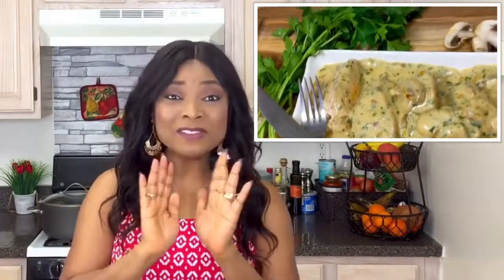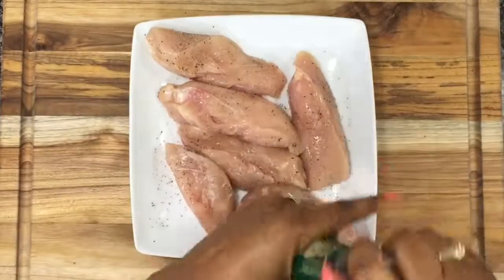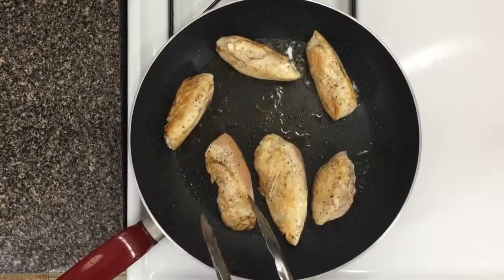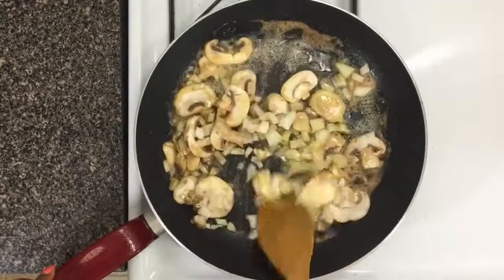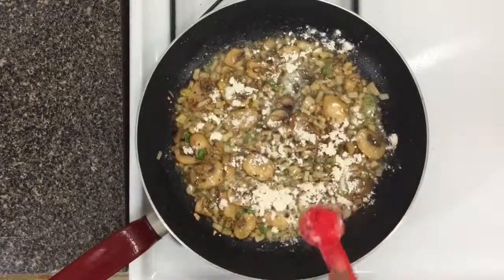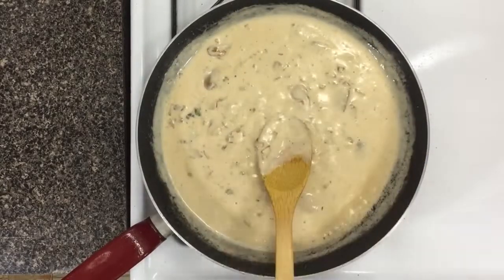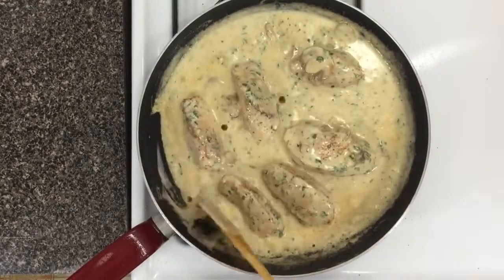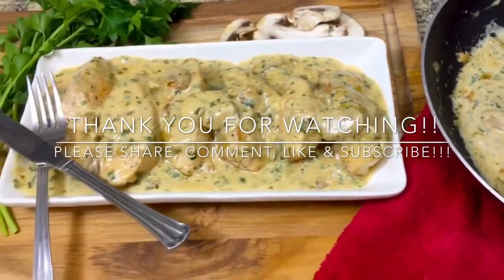Creamy Garlic Parmesan Chicken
The information on this video and the nutritional supplements mentioned are not intended to diagnose, treat, cure, or prevent any disease. The material presented here is informational and is not intended as simply a solicitation to sell products. We at NutriWarriors and it's distributors do not claim to treat, cure, prevent, or mitigate any disease or illness.

We use science-based, clinically verified, holistic medical nutrition to support and promote the structure and function of the body. All statements have not been evaluated by the FDA.  The nutritional information that you may see on this page is personal opinions only and should not be taken as medical advice.